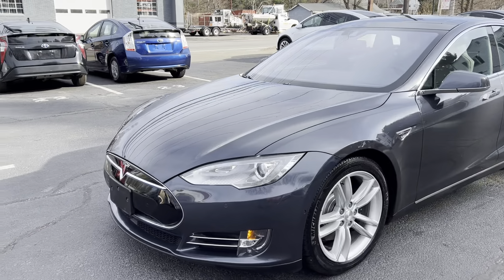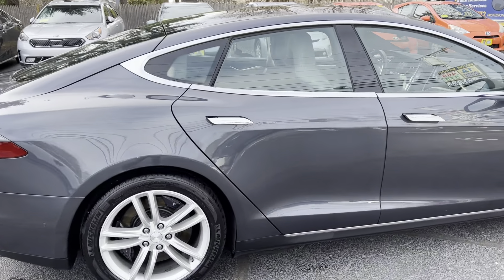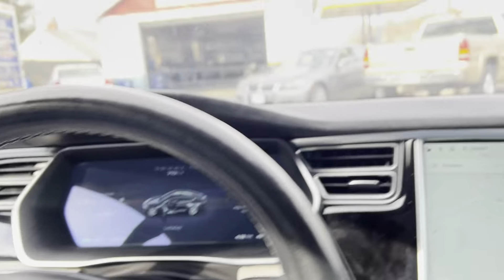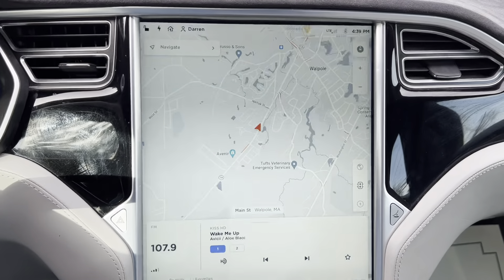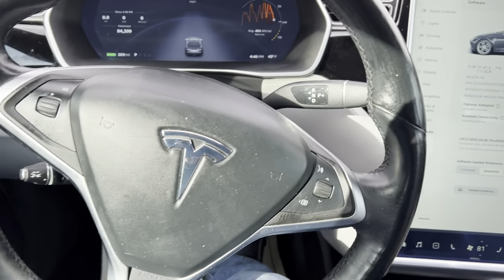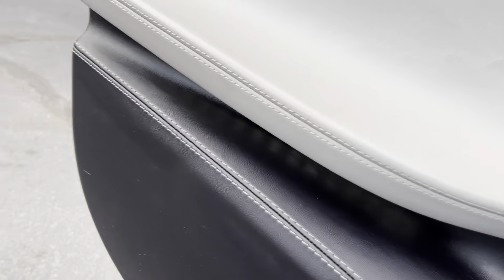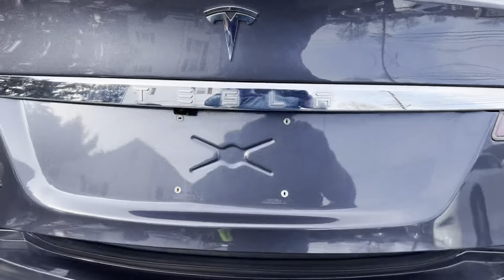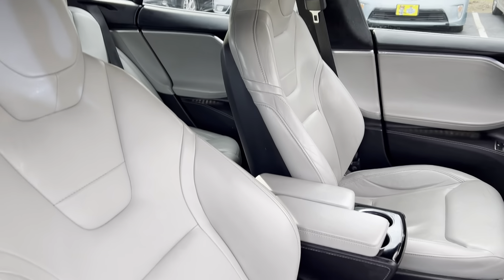2015 Tesla Model S 70D Awd 84000 miles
You are looking at a 2015 Tesla Model S 70D with automatic transmission, dual motor all wheel drive, and 84,000 miles This car comes fully loaded with full power options,70 kwh battery (240+miles range), navigation, heated leather seats, premium package, technology package, ultra high fidelity sound, backup camera, bluetooth, keyless entry, portable high power charger (which allows you to charge at 240v for a faster charge time, use 120v when you are in a pinch, or plug in to any public j1772 outlet for convenience), Lane departure warning and speed limit display, 8 front row and 2 side curtain airbags, electronic stability and traction control, 4 wheel antilock brakes, 17 capacitive touchscreen with digital instrument cluster, high definition backup camera, streaming radio, LED lights, Automatic Xenon headlights and wipers, All Glass panoramic roof, 70 kw Dual Motor Package, Weather Package which includes 5 heated seats and steering wheel. Supercharging Enabled which gives you the options for high speed charging at any Tesla Supercharging Station. Supercharger times are usually 0-full in about 1 hour. 1 owner, clean carfax history with absolutely no stories.